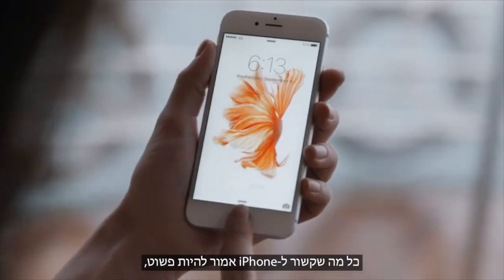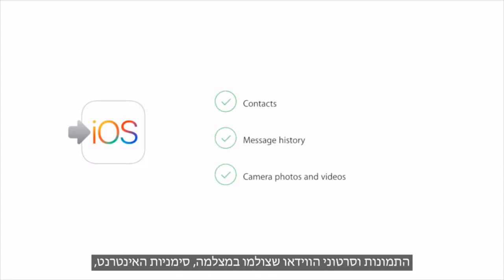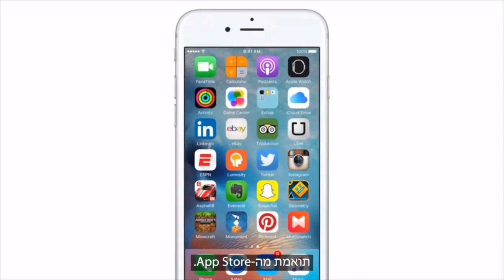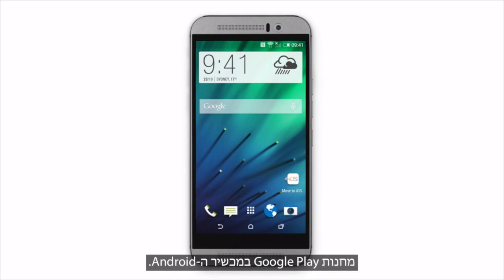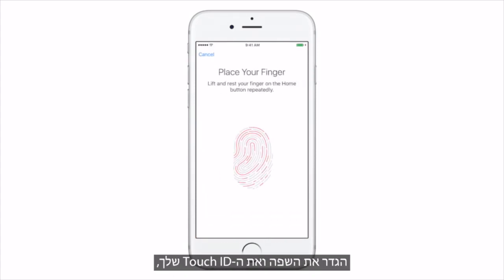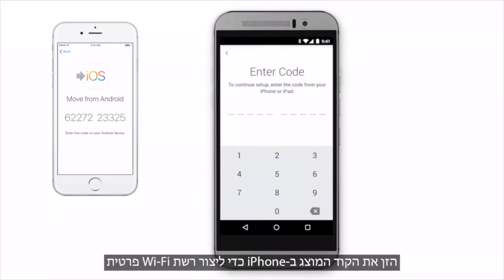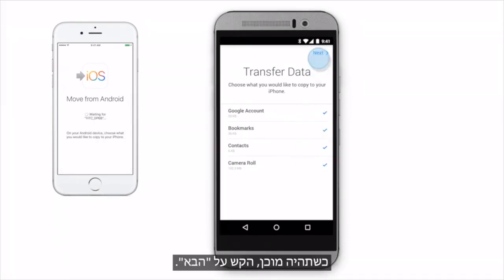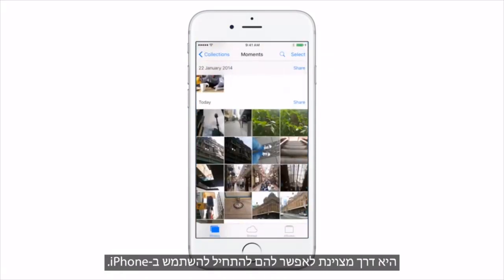כיצד להעביר נתונים מאנדרואיד לאייפון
וידאו קצר שאפל שחררה מזמן שעדיין רלוונטי היום
איך לעבור\להעביר מידע מאנדרואיד ל iOS

Old video that Apple released few years ago that is still relevant today, how to move from Android to iOS

עקבו אחרינו ביוטיוב והדליקו התראות כדי לקבל הודעה כל פעם שאנחנו מעלים וידאו חדש! לכל שאלה כנסו לקבוצה של הדף כדי לקבל עזרה מהירה ממשתמשים בדיוק כמוכם, לפרסם כתבות שראיתם ואולי אפילו לעזור לכמה משתמשים ☺️

source: apple.inc